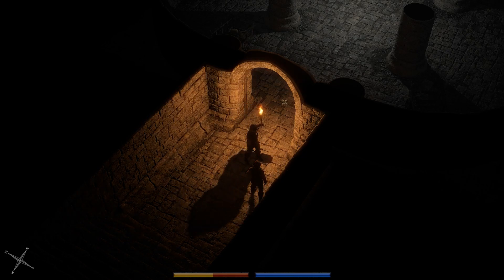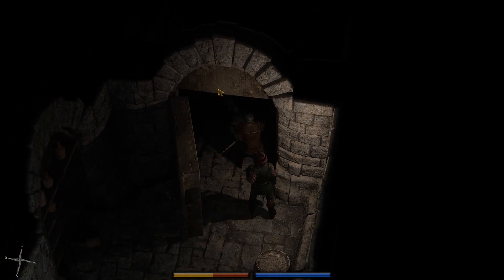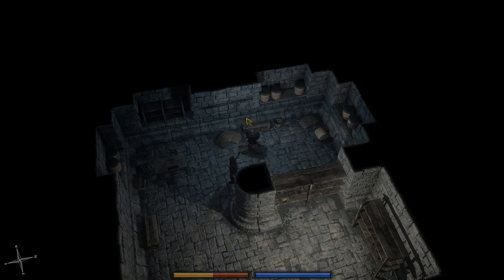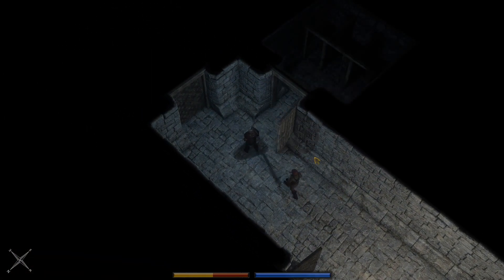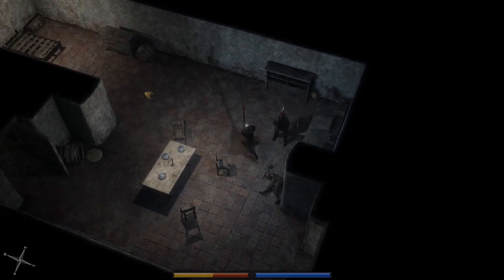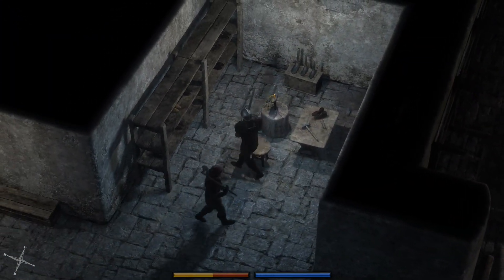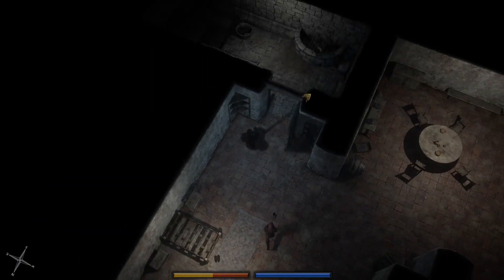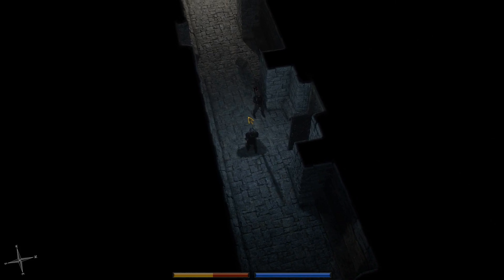Let's Play Exanima (0.7.3d) S06E030: Third Floor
Exanima is developed by Bare Mettle.